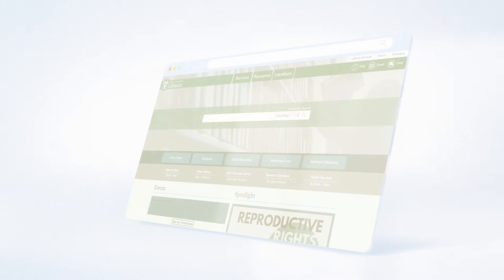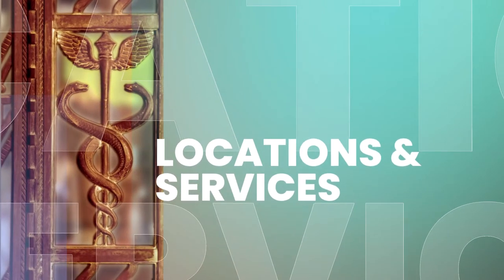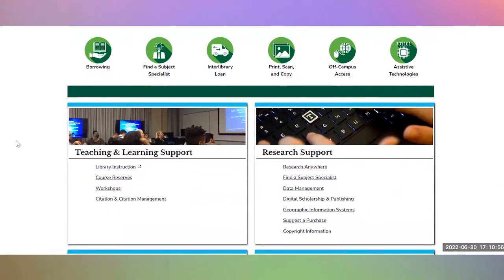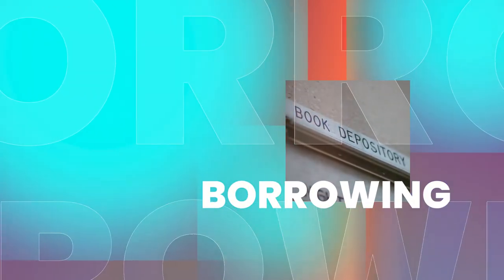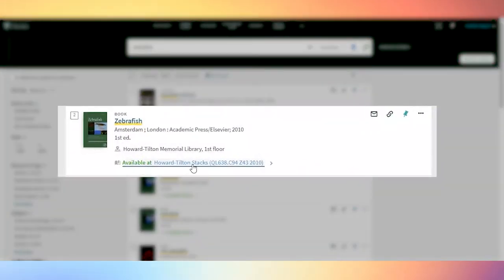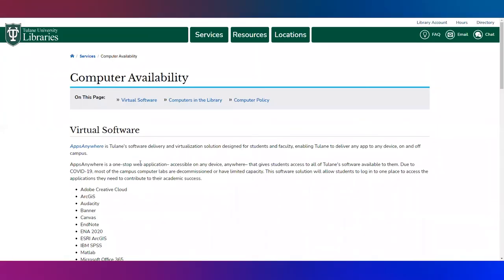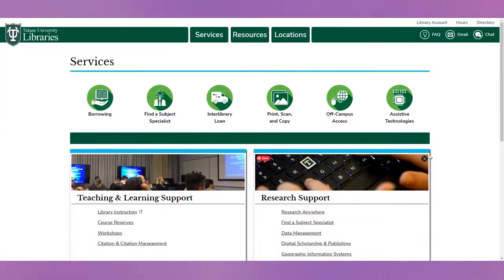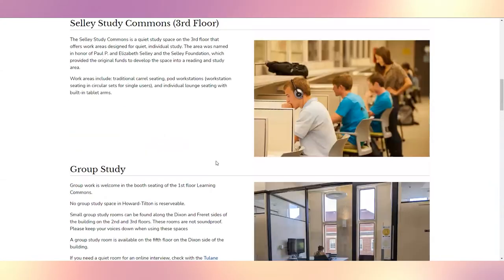Welcome Graduate Students to Tulane University Libraries - 2022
Orientation video for Tulane graduate students on resources available at Tulane University Libraries.

Written by Raquel Horlick, Coordinator for Scholarly Resources, Sciences & Engineering, and Kay P Maye, Scholarly Engagement Librarian for the Social Sciences and Data